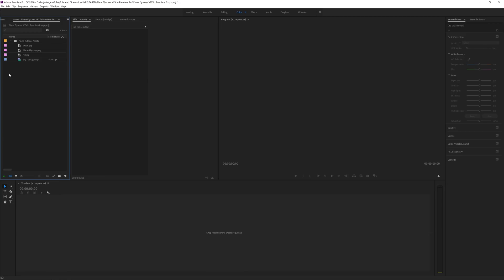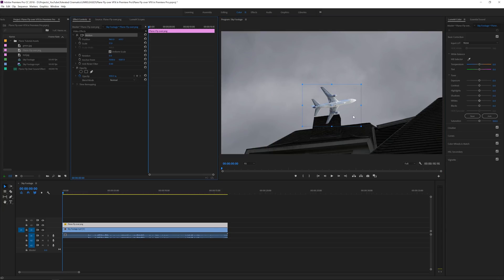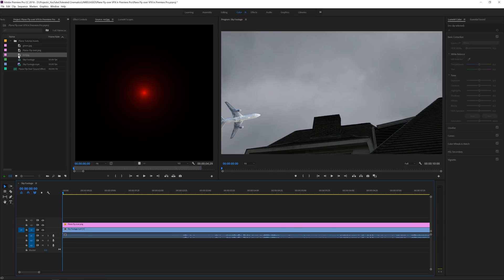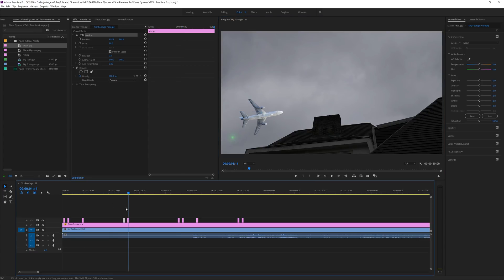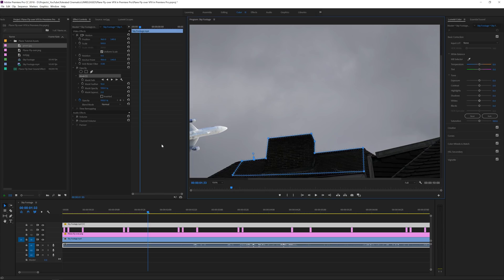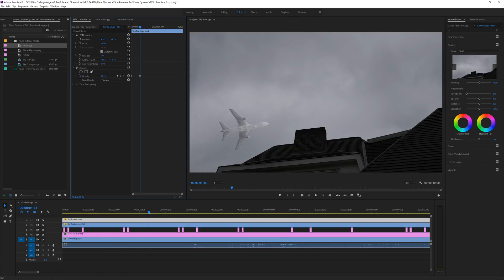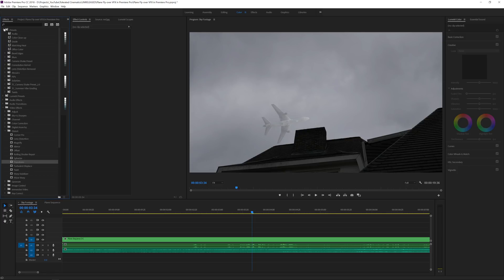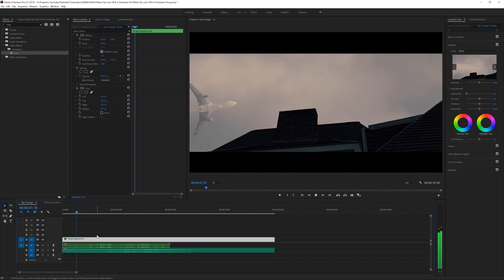AIRPLANE Fly-over VFX in Premiere Pro Tutorial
Learn how to fake an airplane fly-over/pass-by in adobe premiere pro. Using multiple interesting VFX techniques!